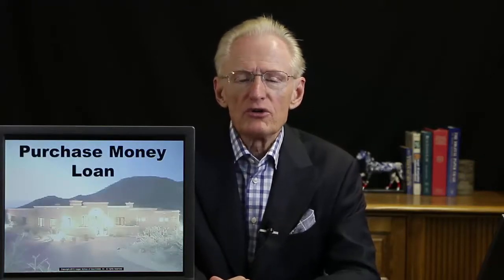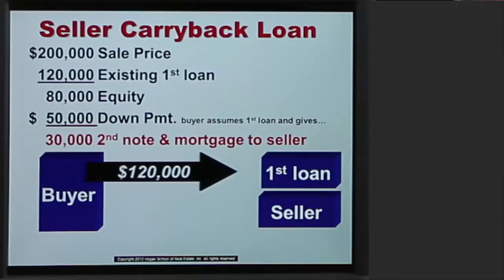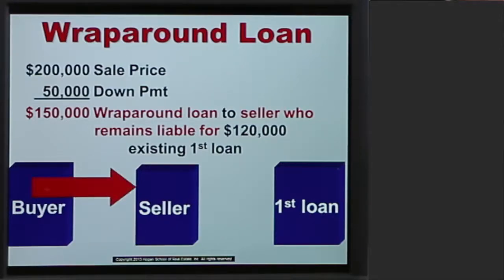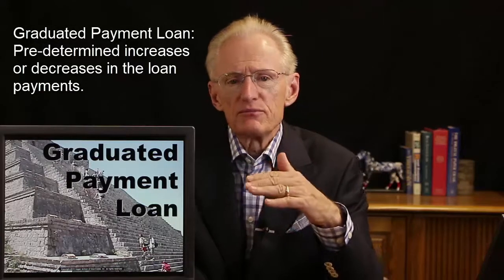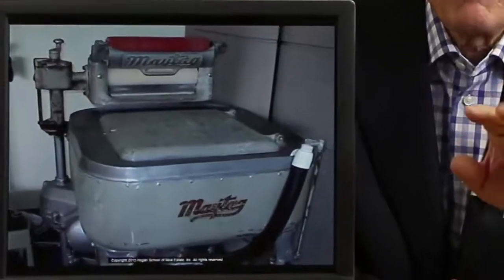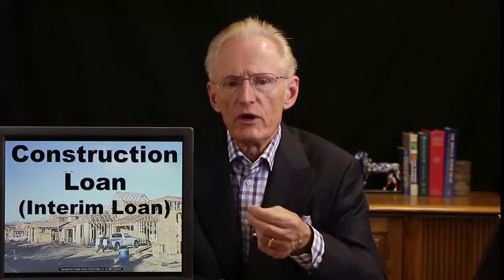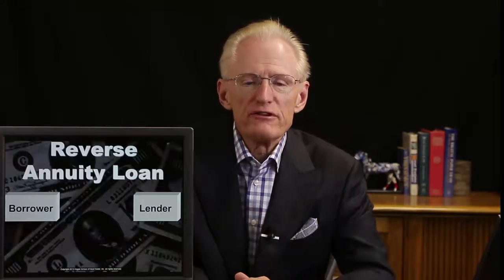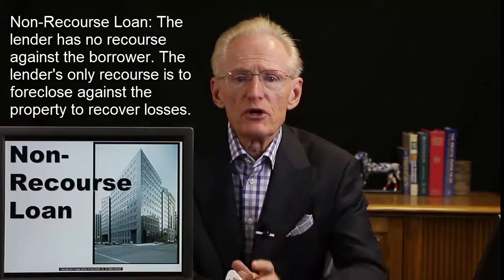19 Financing Part 2: Arizona Real Estate License Exam Prep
Arizona Real Estate License Test Prep: Real estate Financing Vocabulary to Pass the Real Estate Exam

TYPES OF LOANS

A. FHA Loans: Insured by the Federal Housing Administration, HUD.

B. VA Loans: Guaranteed by the Department of Veteran's Affairs.

C. Conventional Loans: Made by lending institutions but without government guarantee or insurance.

D. Purchase Money Loan: Seller carryback financing.  The title is transferred, the seller becomes the lender and the buyer the borrower. Most often used when the borrower has an insufficient down payment.

E. Wraparound Loan: The seller remains liable for the existing loan and agrees to create a new loan for the buyer for a greater amount (includes the first loan) and at higher interest rate.  Buyer takes on no liability for the existing loan.

F. Adjustable Rate Loan (ARM): Interest rate and payments change periodically during the life of the loan.

G. Graduated Payment Loan: Loan in which payments are lower in the early years but increase in intervals until the loan becomes fully amortized.

H. Blanket Loan: Loan secured with more than one property.

I. Package Loan: Loan includes items of personal property (refrigerator, range, etc.).

J. Open End Loan: Allows borrower to borrow more funds within the same loan.  EXAMPLE: home equity line of credit (HELOC).

K. Construction (Interim) Loan: Funds are advanced in installments as construction progresses.  Short term loan usually with interest payments only.  The principal is due at the maturity of the debt.

L. Take-Out Loan: Normal long term financing replacing and paying off construction loan.

M. Gap Loan (Swing Loan, Bridge Loan):
1. Short term loan on existing property that is “for sale” to allow the owner to borrow funds for a down payment to buy another property.
2. Short term loan used to bridge the gap between the time a construction loan expires and a take-out loan is placed.

N. Reverse Annuity Loan (RAM): The lender makes monthly payments to the borrower.  Annuity means payment.

O. Superior Loan: Loan which has highest priority.

P. Junior Loan: Loan which is lower in priority to another loan.  Is in a different lien position.  A second, third, etc.

Q. Non-Recourse Loan:  Loan in which the borrower is not held personally liable for the debt.